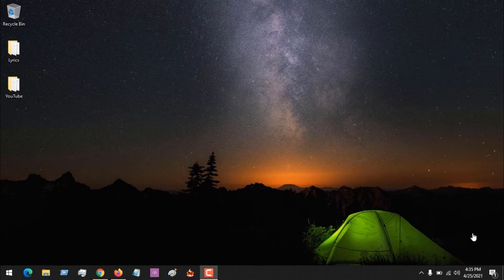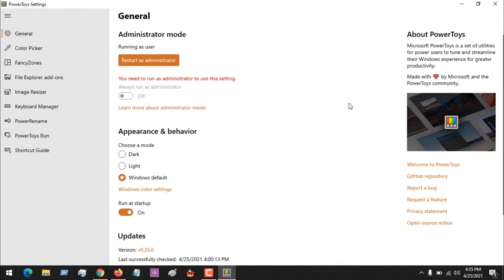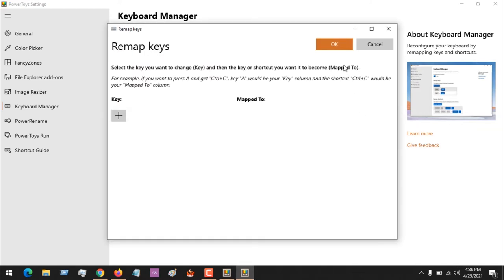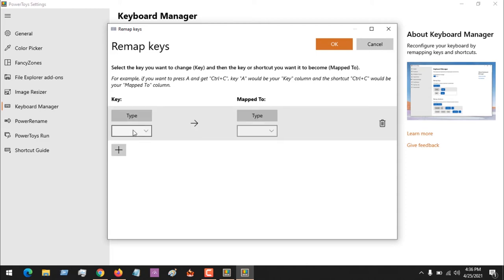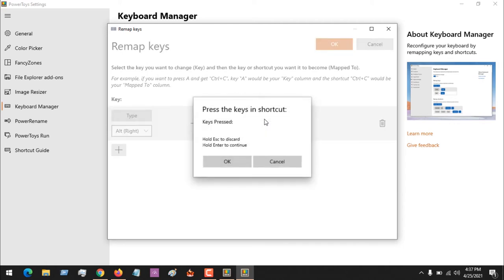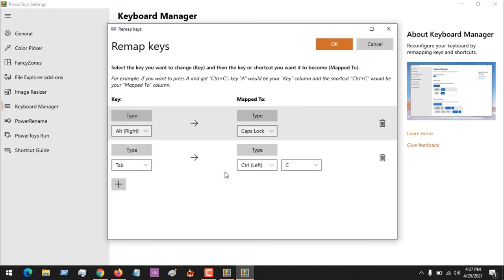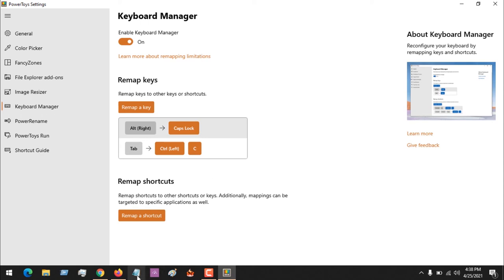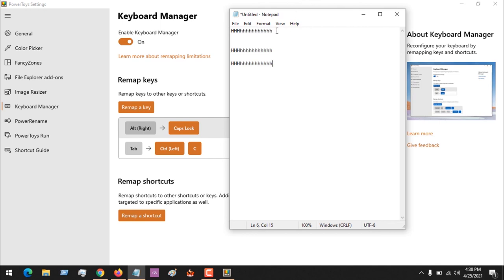How to Remap Keys with Windows PowerToys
How To Remap A Key (Assign a Function to a Different Key on  Keyboard)

If a key on Your Keyboard is faulty, you can use another Key to perform its function. Check out this tutorial on How to change the Function of a Key on Your Keyboard.

Assign (a function) to a different key on Your Keyboard (Windows 10, 8, 7)
How to Remap a Key on Your Keyboard
How to reassign a key on Your Keyboard

Redefine a key on Your Keyboard
Remap a key on Laptop Keyboard
Remap a Key on Windows 10, Windows 8 and Windows 7
Remap Specific Keys on Your Keyboard like the Windows Key, CTRL, ALT, Space Bar Key, Function Keys, Caps Lock, Num Lock, Tab, Esc, Del, Enter, Arrow Key on your Keyboard.
Remap stuck key on Your Keyboard.